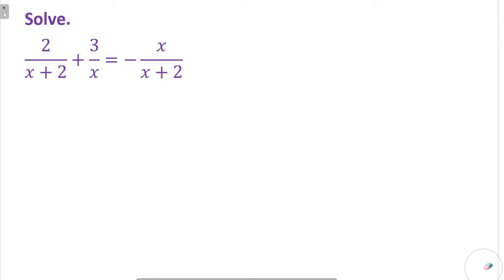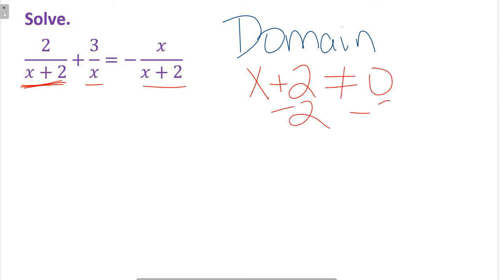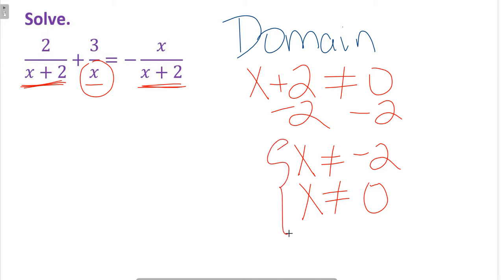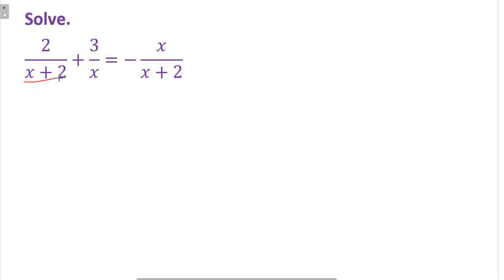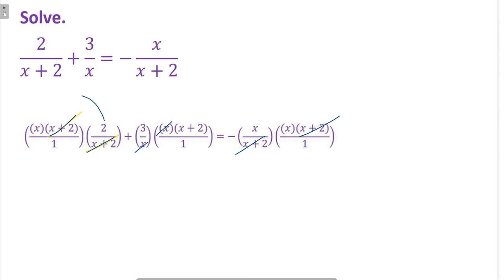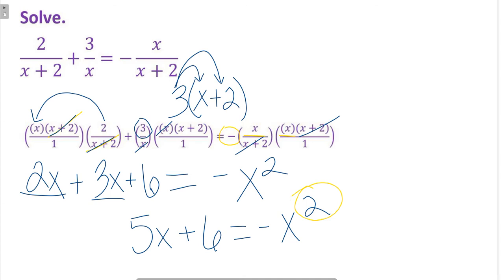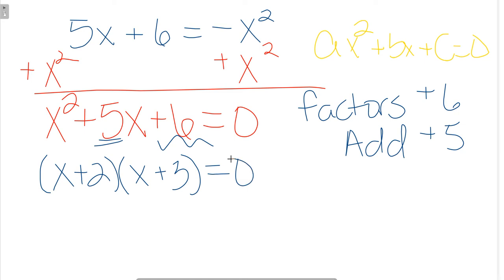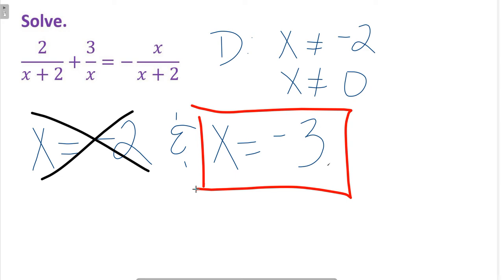Solve Rational Equations w/ Extraneous Solutions Explained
In Algebra? Let me be your FREE online math tutor! I solve your Algebra homework problems & teach you what you need to pass your test!  In this video I show you how to rational equations and check for and eliminate extraneous solutions.